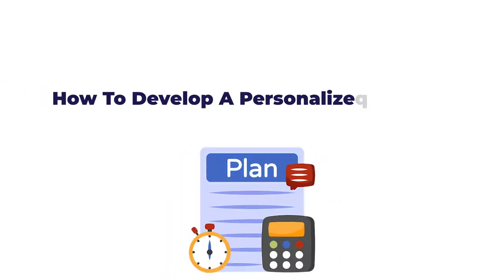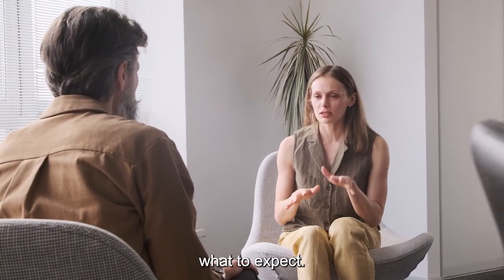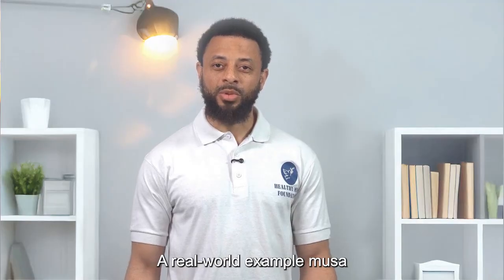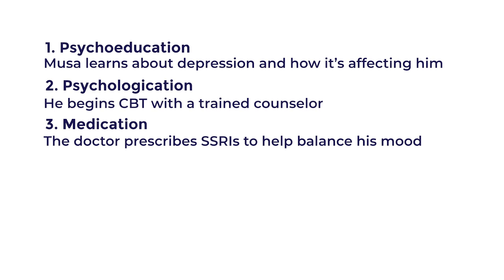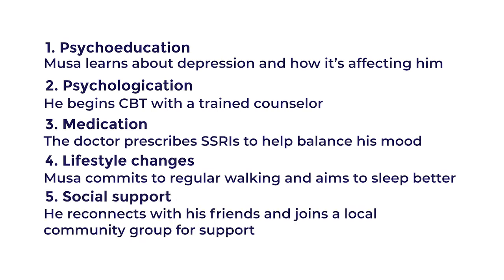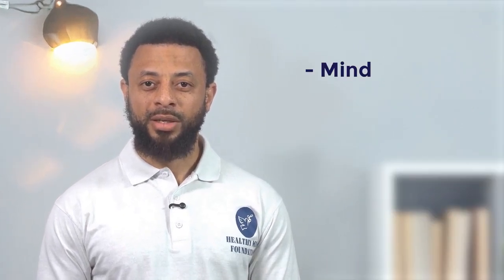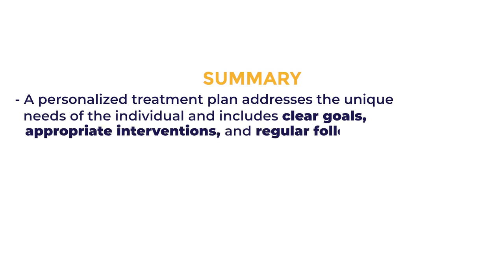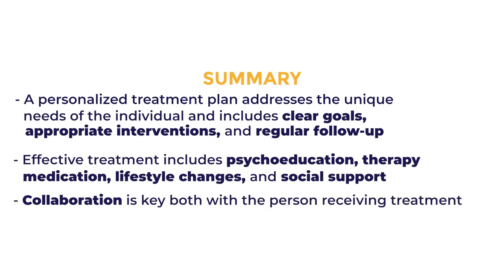5. Developing a Personalized Treatment Plan